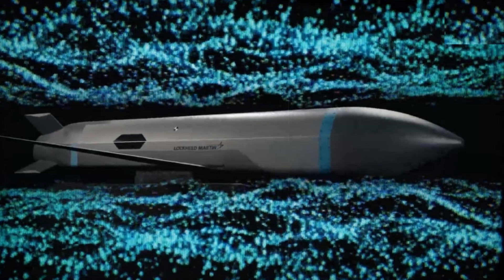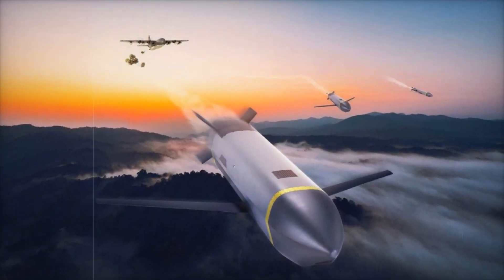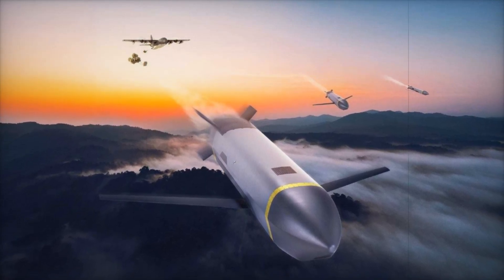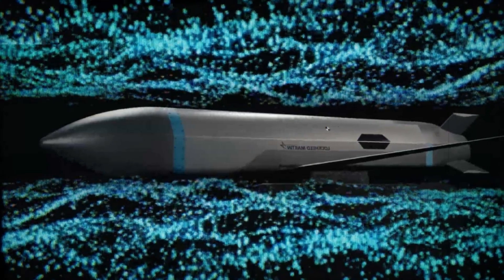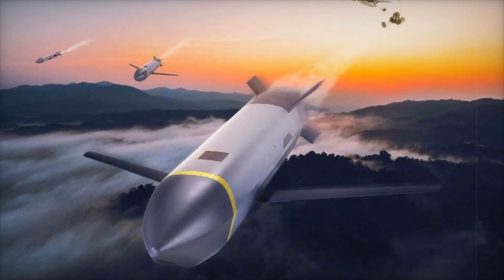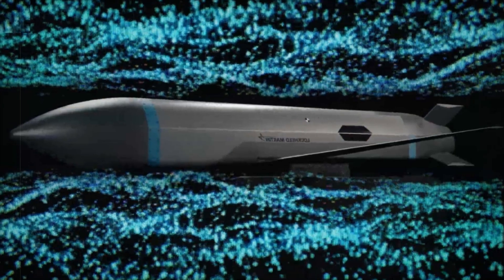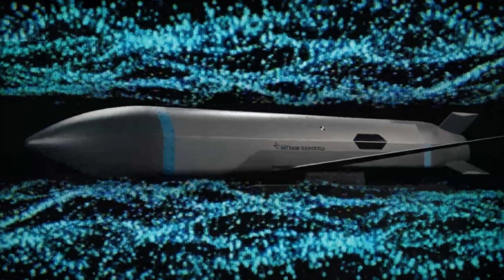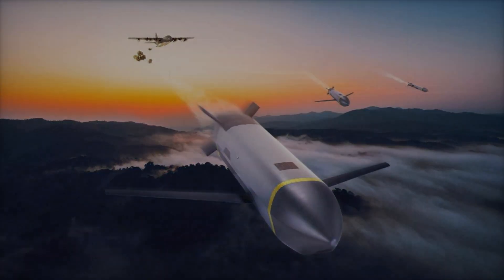Lockheed Martin Unveils CMMT A Modular, Cost Effective Cruise Missile for Modern Warfare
Lockheed Martin introduces the Common Multi-Mission Truck (CMMT), a cost-effective, subsonic, long-range cruise missile designed for modularity and rapid production. As part of Project Carrera, CMMT enhances U.S. military precision-strike capabilities with AI integration, digital engineering, and networked warfare. With an 800 km range and affordability, it strengthens defense strategies against emerging threats, including in the Indo-Pacific. Discover how this innovative missile adapts to various combat scenarios, from air-launched missions to naval strikes, leveraging advanced manufacturing and autonomous systems.